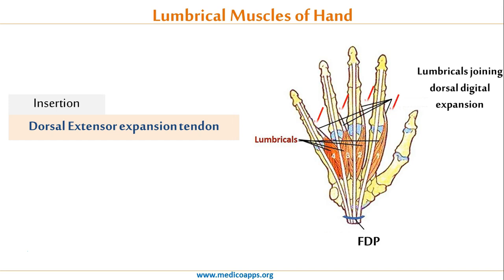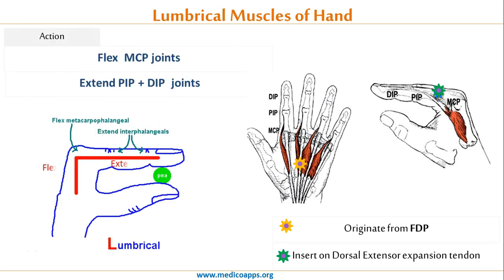Lumbricals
Lumbricals - Origin , Insertion , Action and Nerve Supply